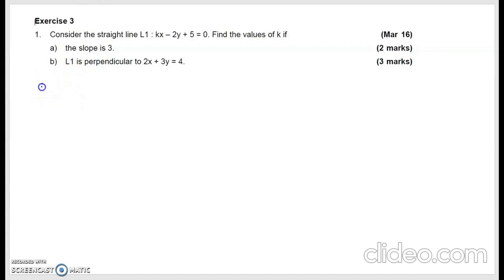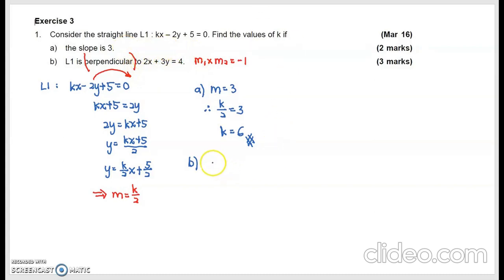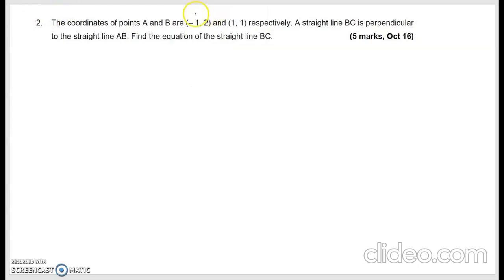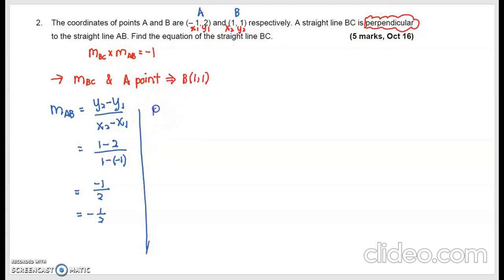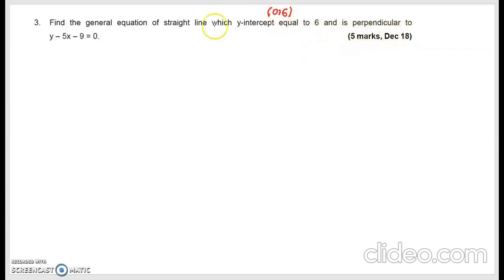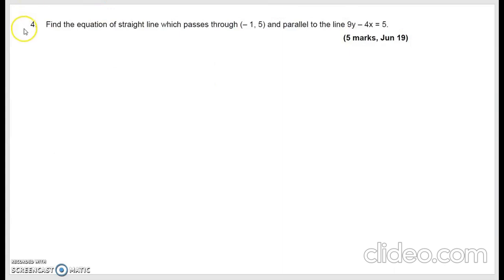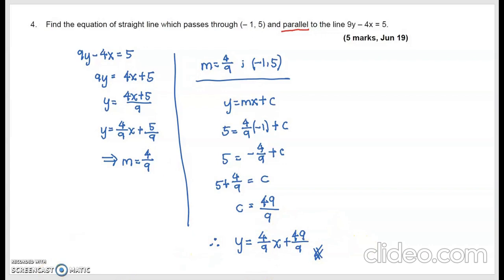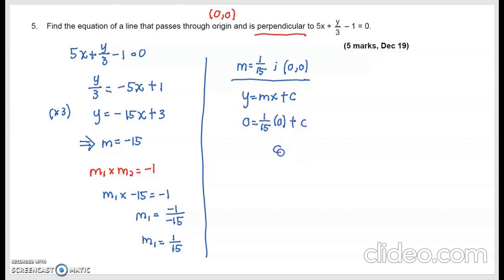MAT133 - Exercise 3